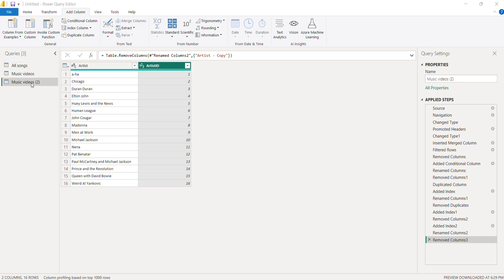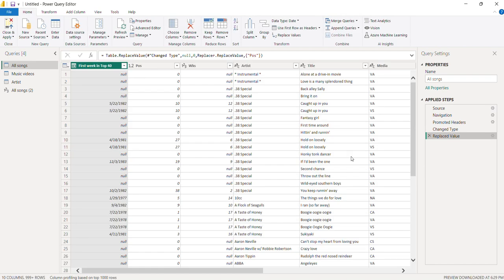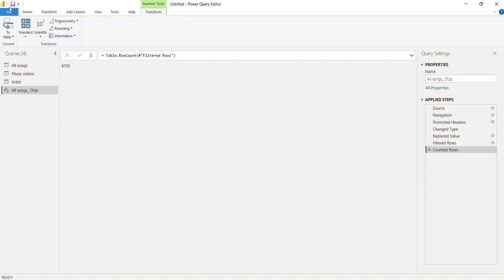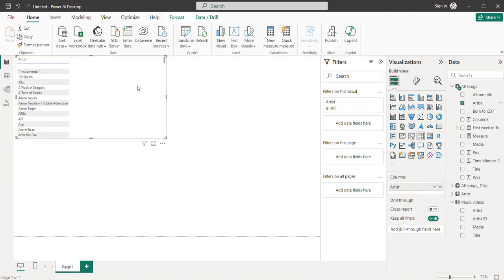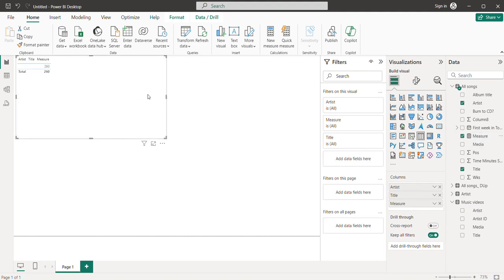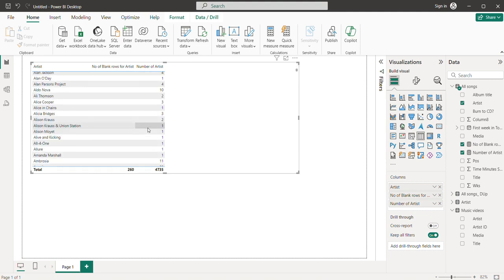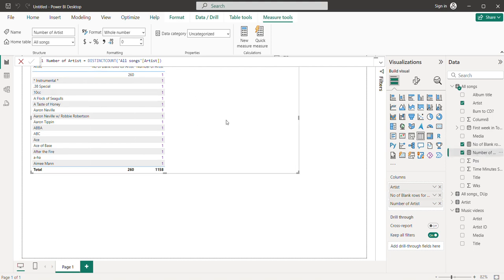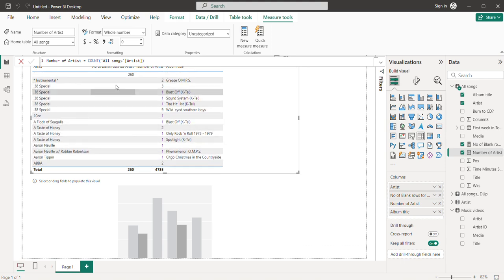PowerBI CountBlank and DistinctCount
Hello Viewers,

Power BI Distinct Count
Power BI CountBlank